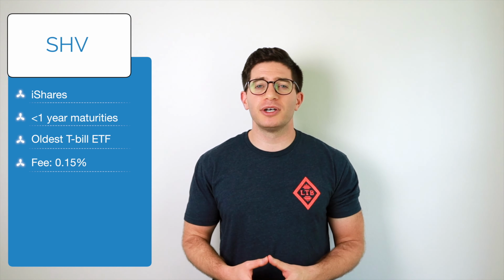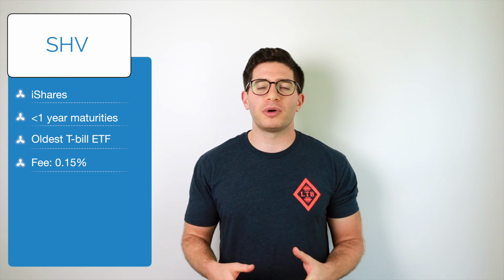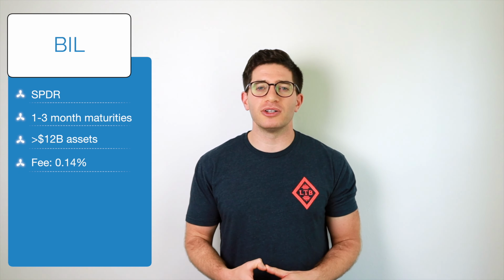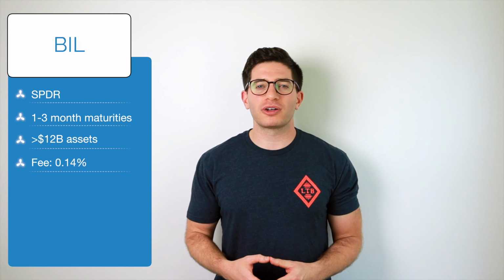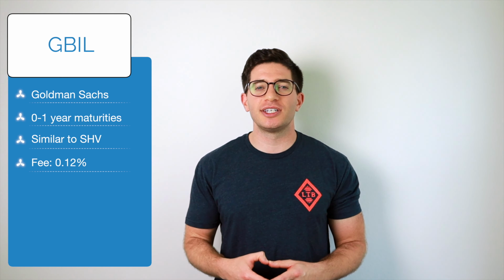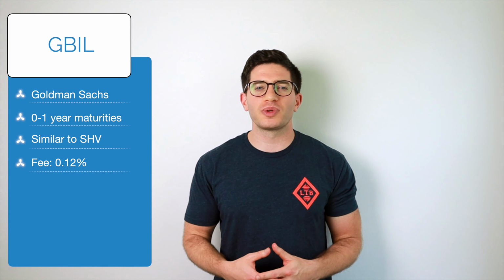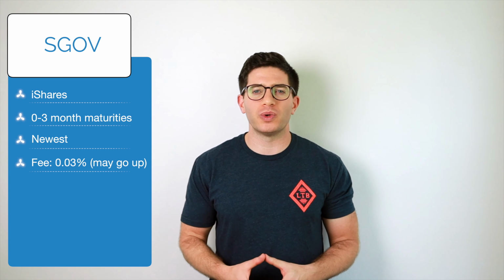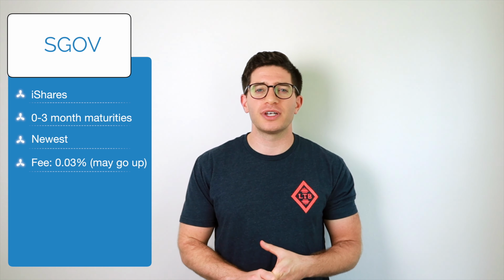5 Best T Bills ETFs (Treasury Bills) To Park Cash (SGOV, BIL, etc.)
T Bills are ultra-short-term treasury bonds backed by the full faith and credit of the U.S. government. Here we’ll check out the best T Bill ETFs to buy treasury bills.

// TIMESTAMPS:

00:00 - Intro - Why T-Bills?
02:10 - SHV
02:35 - BIL
03:02 - GBIL
03:26 - CLTL
03:50 - SGOV
04:19 - Conclusion

// SUMMARY:

T Bills, short for treasury bills, are just ultra-short-term bonds from the U.S. government. These short bonds with maturities of less than a year are called bills. Because they’re backed by the full faith and credit of the U.S. government, they possess no liquidity risk, credit risk, or default risk inherent of corporate bonds. As such, T Bills are quite literally the “risk-free asset,” as they’re called. These special, seemingly boring bonds are considered a “cash equivalent.”

At this point you might be thinking this all automatically means negligible returns from treasury bills, but you’d be wrong. Their annualized historical return from 1928 to 2020 was 3.32%. The average rate of inflation over that period was 3.02%, which means a real return (return adjusted for inflation) of 0.3%.

T Bills are sold at a discount and don’t pay a coupon like most bonds, so they simply return their face value at maturity. The difference between your purchase price and that face value is your “interest.” Because they’re able to be rolled quickly, T Bills are also a decent inflation hedge. T Bills essentially kept pace with inflation during the double-digit inflation of the 1970’s in the U.S.! T Bills are a great place to park excess cash to be used for near-future liabilities so that you don’t lose that purchasing power to inflation.

This might sound crazy, but there have also been extended periods where T Bills outperformed the stock market: the 15 years from 1929 to 1943, the 17 years from 1966-82, and the 13 years from 2000-12. Any purveyor of market history will recognize these periods as being pretty abysmal for stocks. Stocks and treasury bonds tend to be inversely correlated, meaning when stocks zig, bonds tend to zag. Specifically, treasury bonds are a “flight to safety” asset that investors flock to during stock market turmoil or uncertainty.

Now that you know why treasury bills are attractive for a variety of purposes and audiences, let’s check out the best T Bill ETFs with which to buy them:

- SHV
- BIL
- GBIL
- CLTL
- SGOV

// INVEST

// SOCIAL